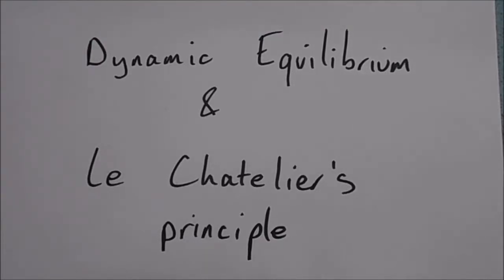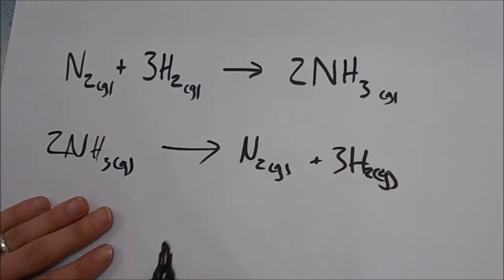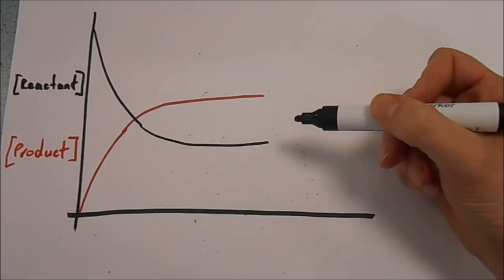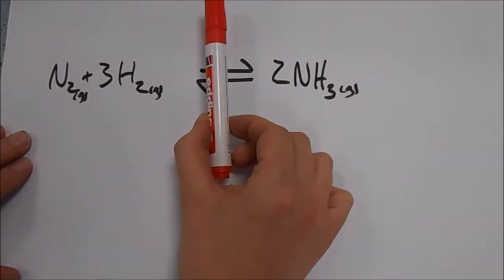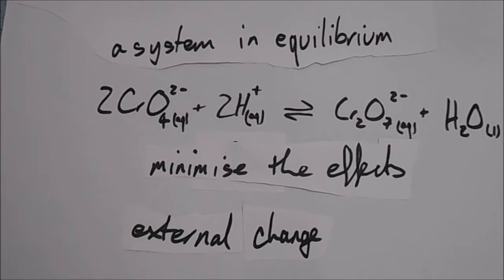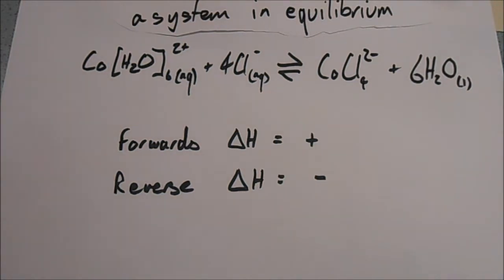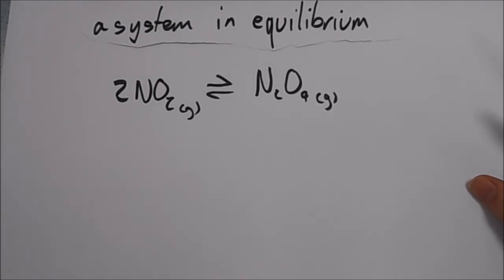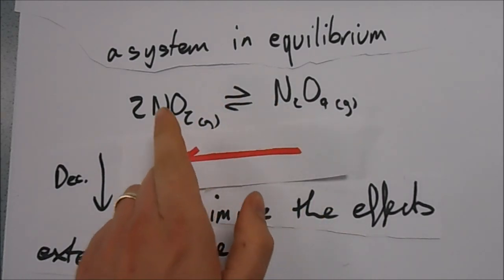Dynamic Equilibrium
An overview of Dynamic Equilibrium and Le Chatelier's principle